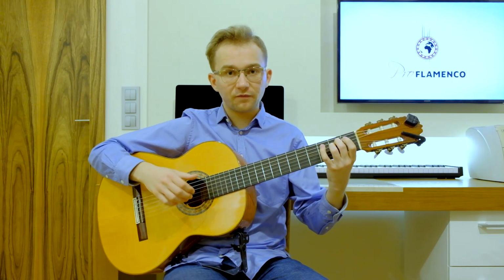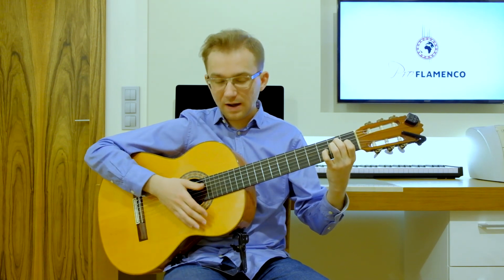Cancion del Mariachi Guitar Lesson with TABS - Desperado Free Guitar Lesson (Antonio Banderas)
In this Free Guitar Lesson, I would like to show you a very famous Cancion del Mariachi from the movie Desperado (with Antonio Banderas). I prepared also free TABS for this guitar lesson. Every single note is exactly the same as in the original version.
If you have any questions, please ask in the comment! Enjoy!

1. Cancion del Mariachi - Desperado (0:00)
2. Introduction (0:45)
3. Cancion del Mariachi with Tabs - slowly (1:18)
4. Mariachi strumming pattern (2:26)
3. Conclusion (3:45)

ProFLAMENCO is a new International Flamenco Guitar School that aims to provide online learning and promote flamenco music worldwide.